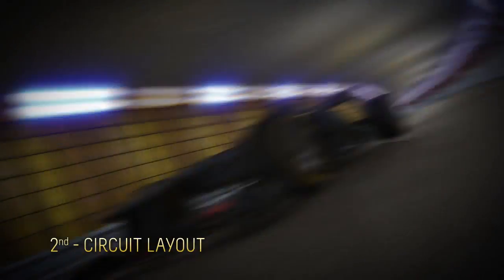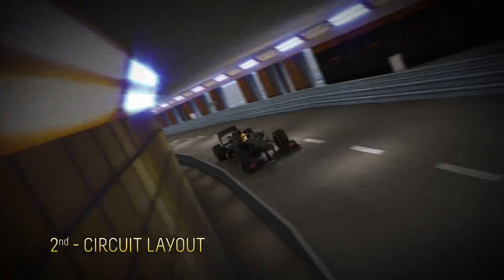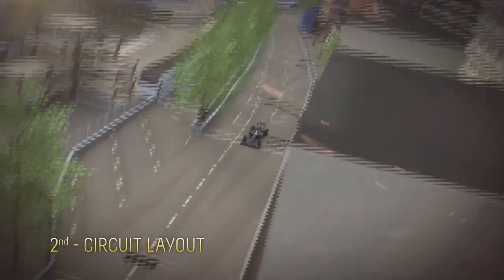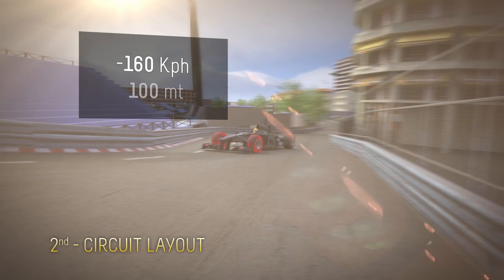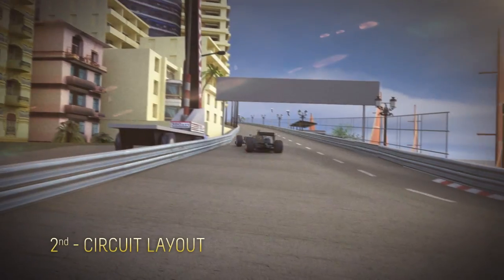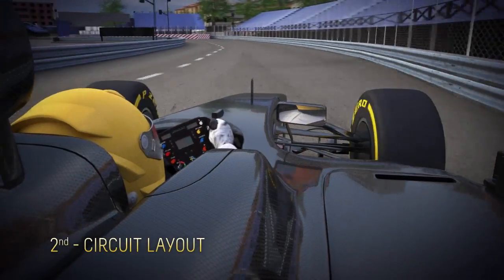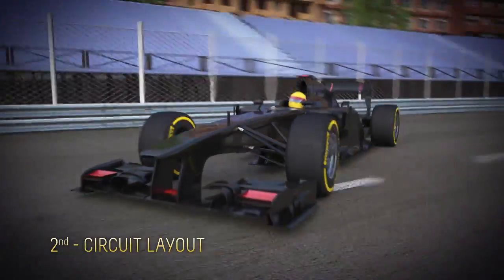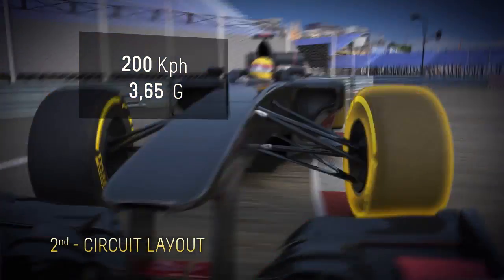F1モナコGP タイヤ解説 2013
ピレリが2013年F1モナコGPのタイヤについて解説した。